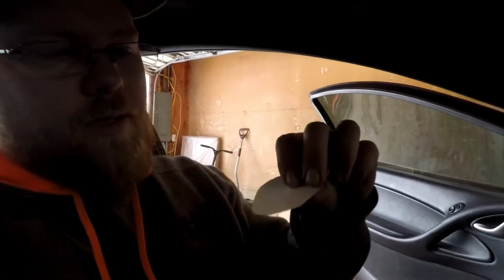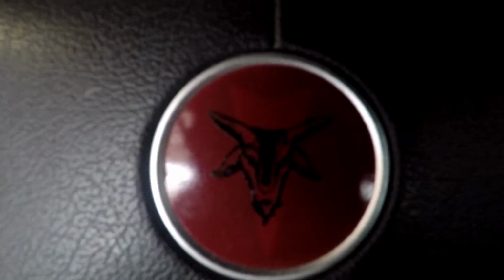06 GTO QUICK MOD//STEERING WHEEL CENTER PIECE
Ever get bored of the little emblem on the center of your steering wheel? In this video I show you how I quickly and easily modified the emblem on my 06 Pontiac GTO. I actually really like the way it looks and would definitely love to try something else if anyone had any cool ideas!